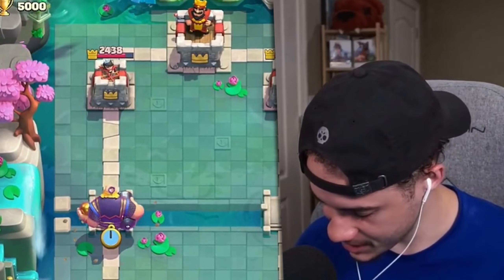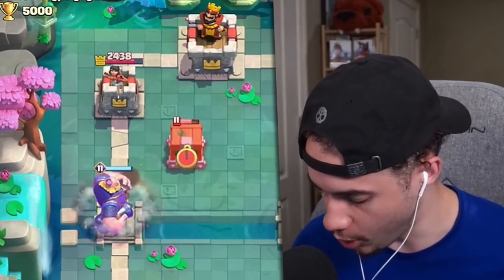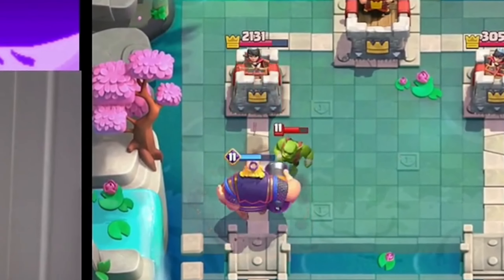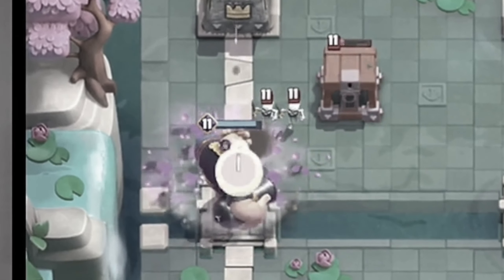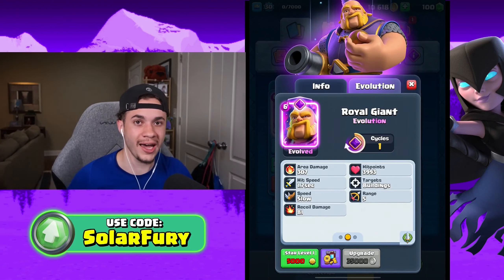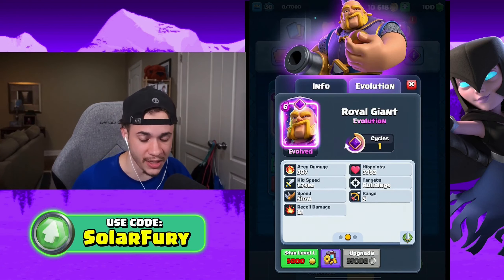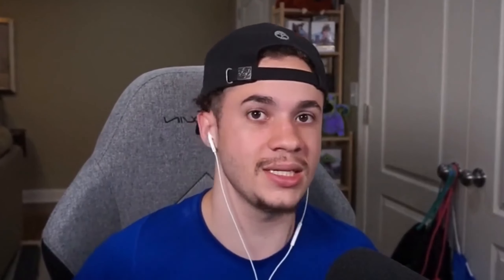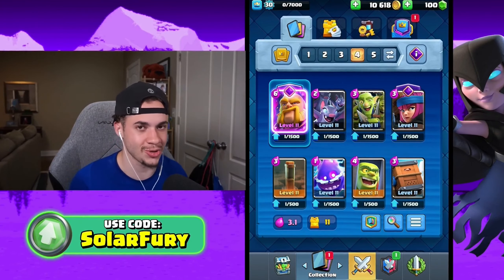New Evolved Royal Giant Explained in 1 Minute (Clash Royale)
New Evolved Royal Giant Explained in 1 Minute (Clash Royale)- SolarFury
CREATOR CODE - "solarfury"
In this clash royale video, I explain how new royal giant card evolution works in clash royale! Card evolutions are a super cool mechanic in clash royale that is brand new in the clash royale june 2023 update! 4 card are getting evolutions in this clash royale update, and it will completely change clash royale forever. Hope you all enjoy this clash royale video!!

I also use a lot of music from Mario Kart, Kirby Superstar Ultra, and Terraria